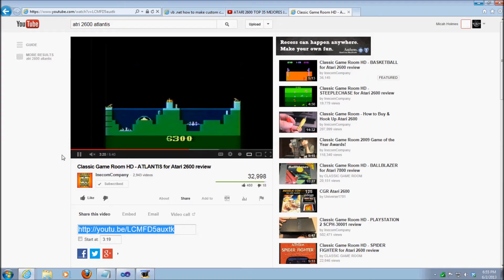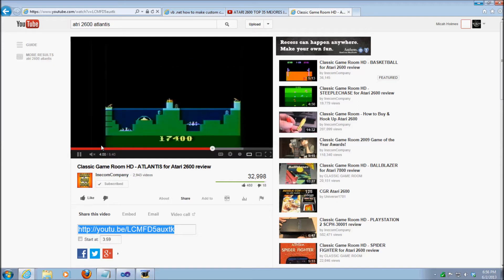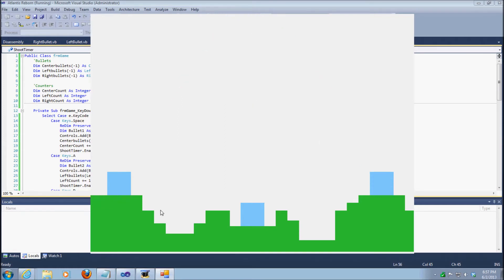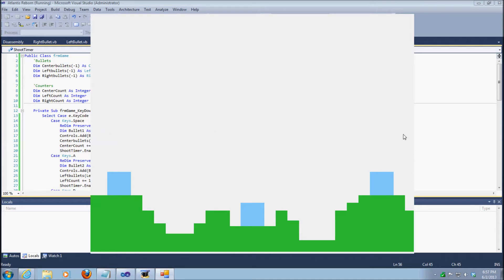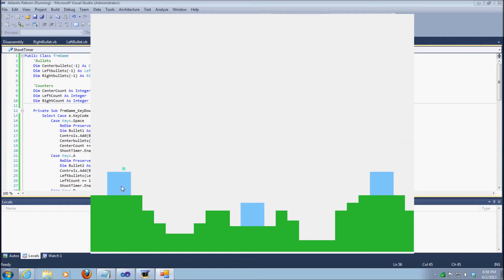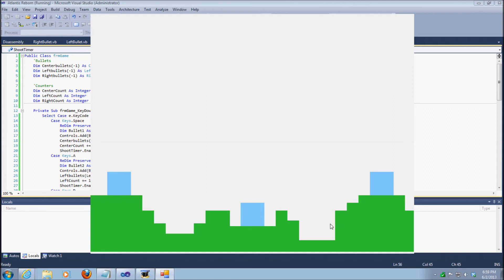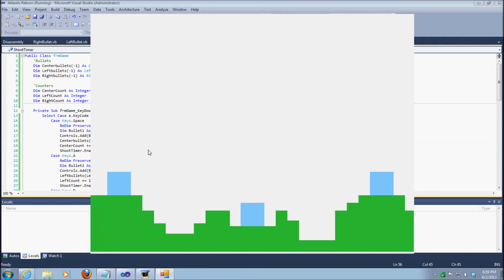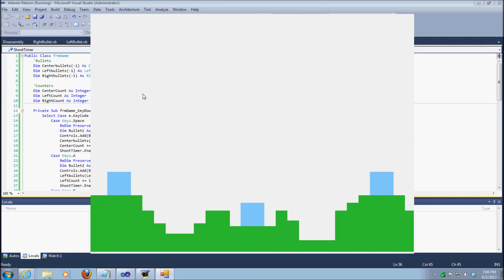Atlantis Reborn Review